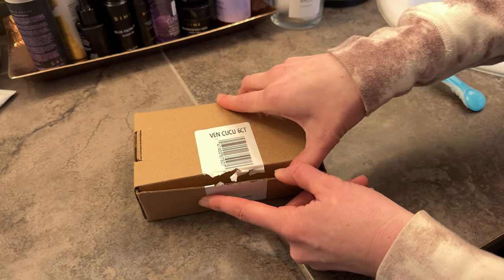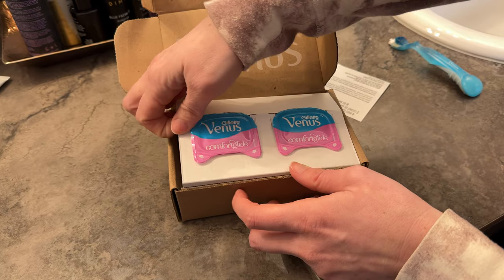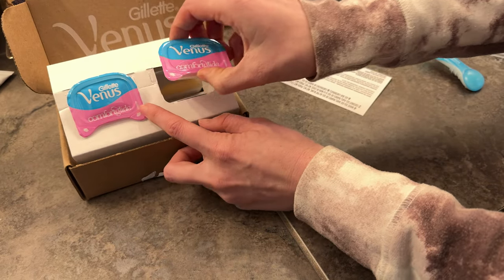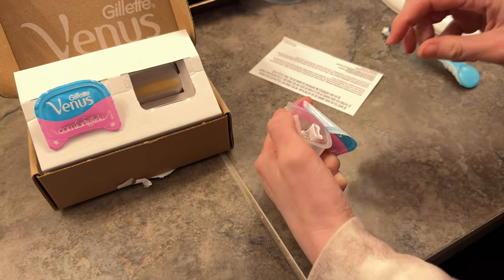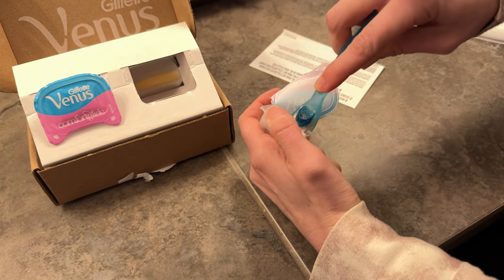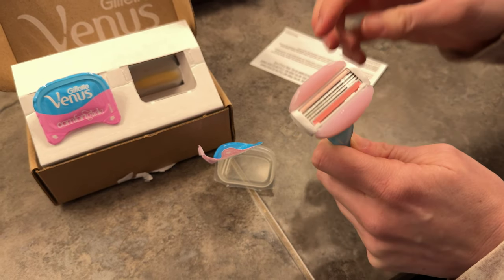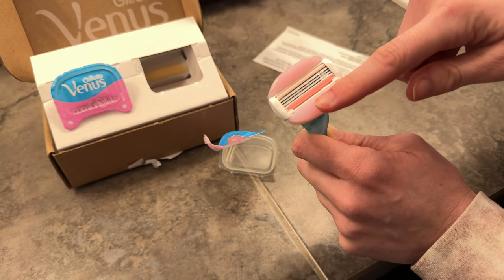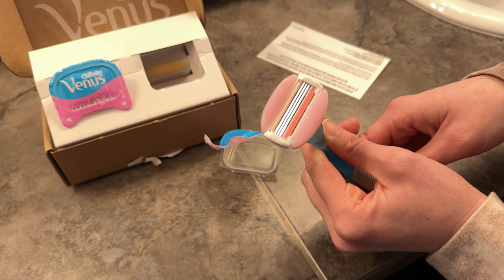How to use the Gillette Venus Womens Razor Blade Refills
If you're looking for a new razor, try using these refills for Gillette Women's razors instead